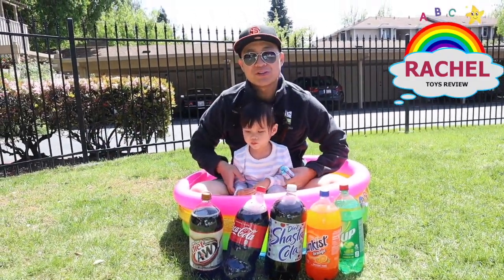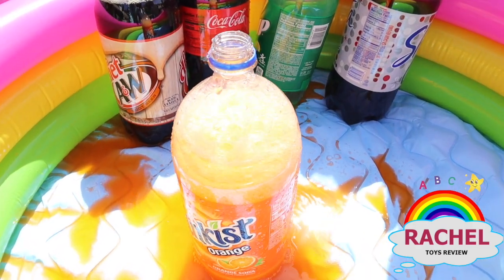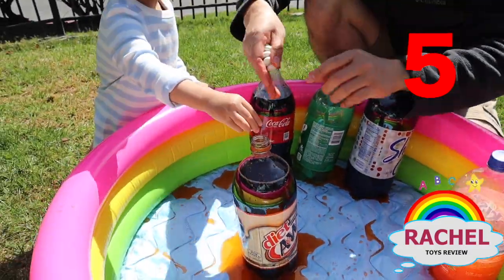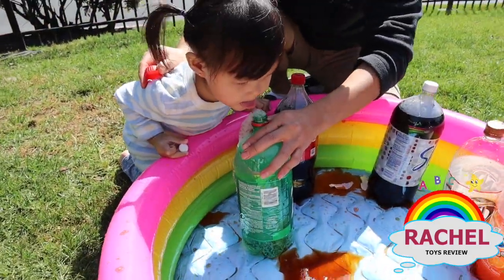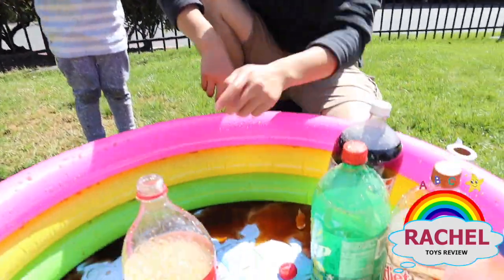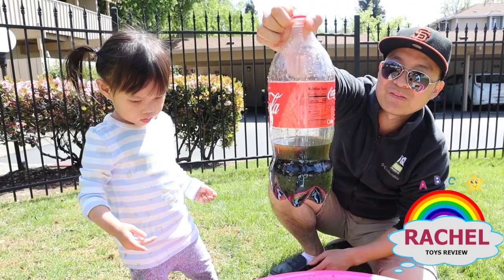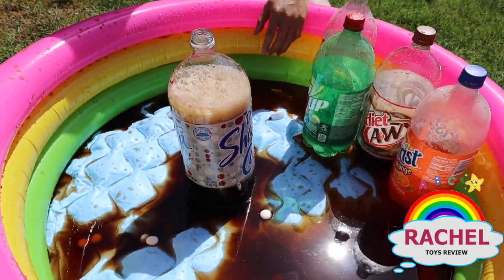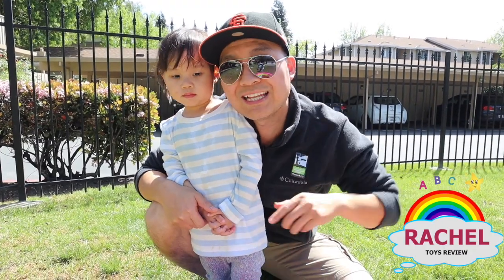How to make Coke and Mentos burst - Science Experiments for kids Rachel Toys Review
Rachel and Daddy use different sodas and mentos to create the highest flying volcanic eruption. Have you tried this?